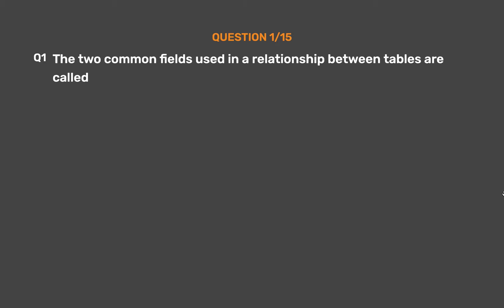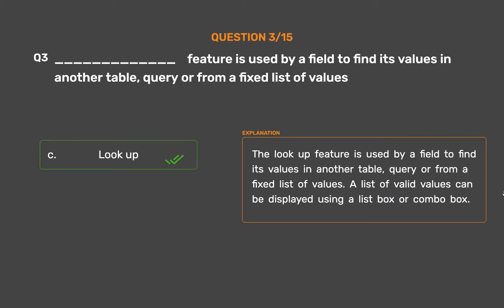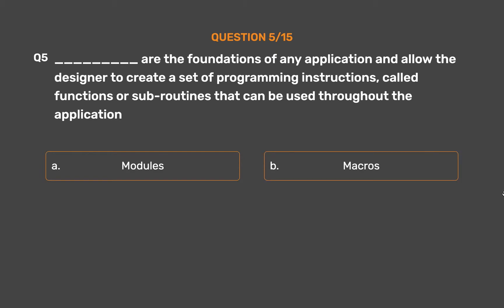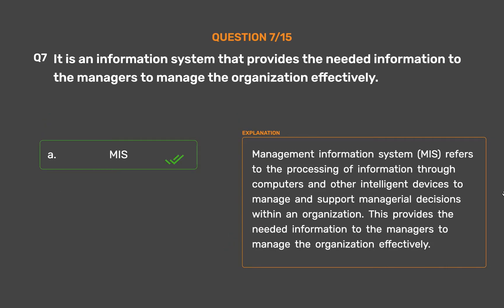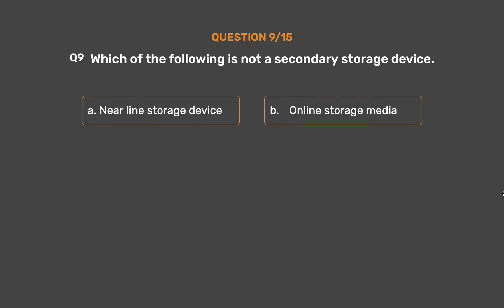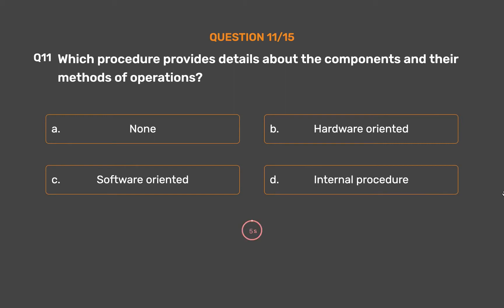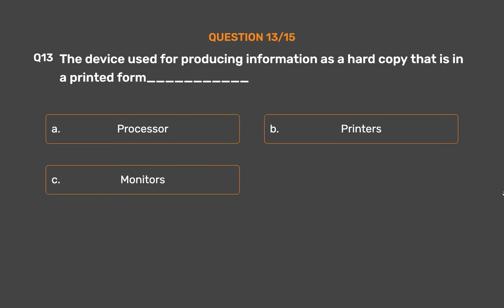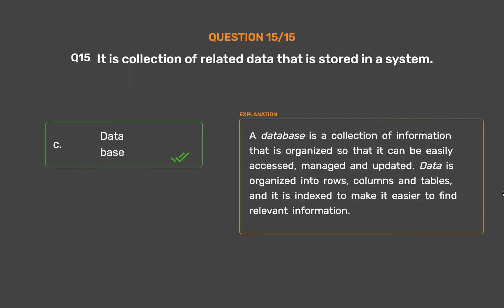NCERT CLASS 11 - Accountancy Part - II - Accounting System Using Database Management System